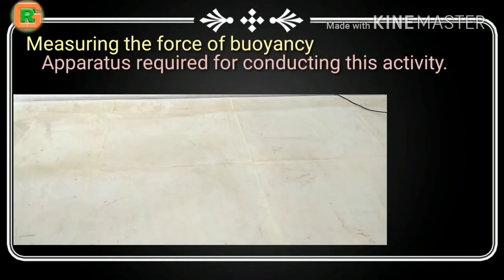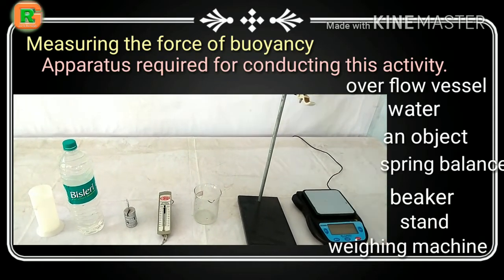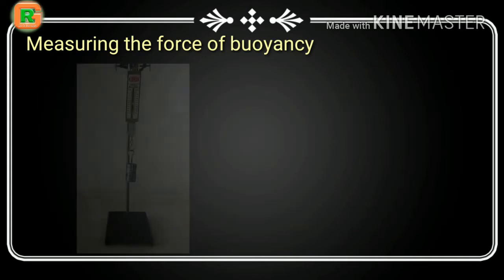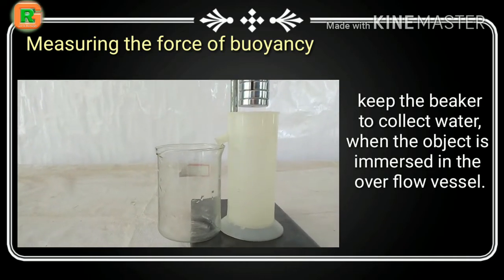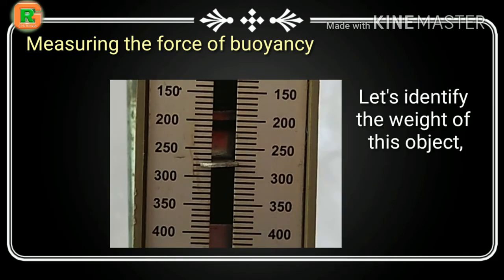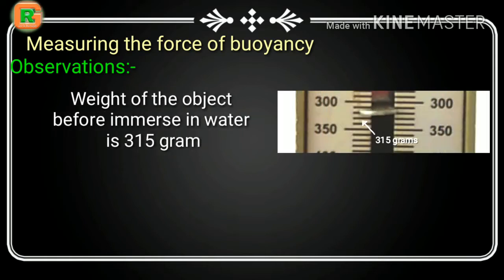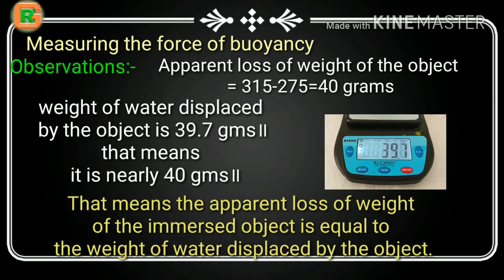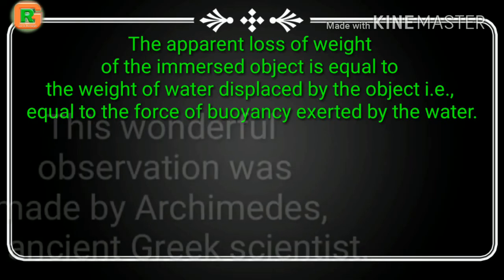FORCE OF BUOYANCY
Measuring the force of buoyancy;-
The apparent loss of weight of the immersed stone is equal to the weight of water displaced by the stone. i.e.. equal to the force of buoyancy exerted by the water.
this wonderful observation was made by Archimedes, an Greek scientist.